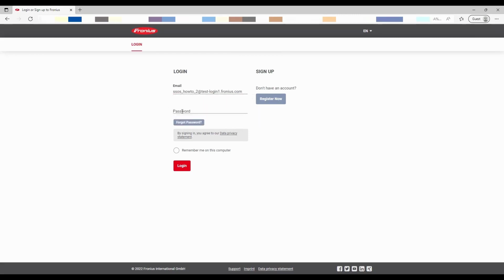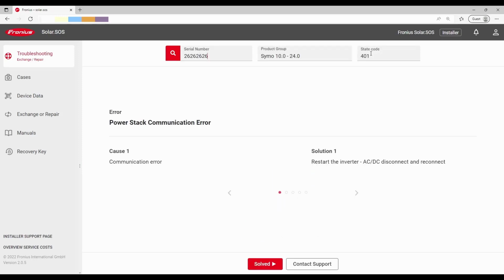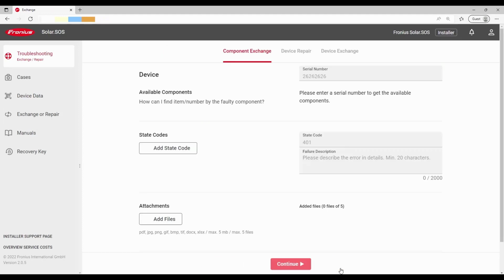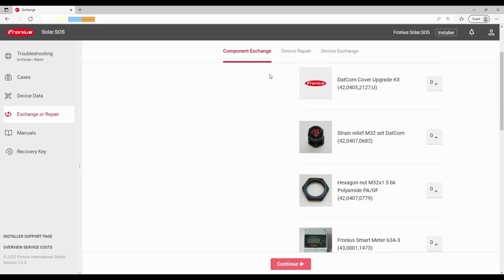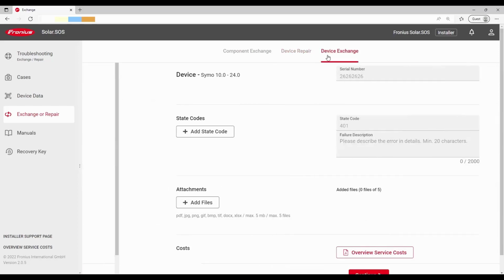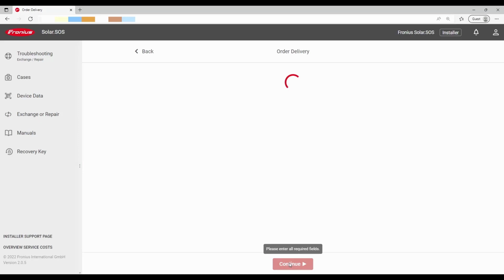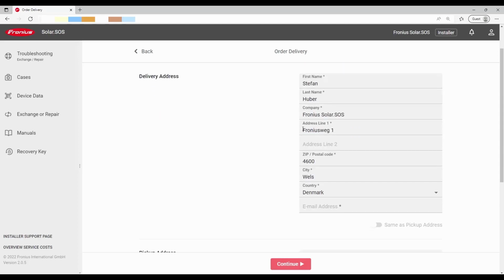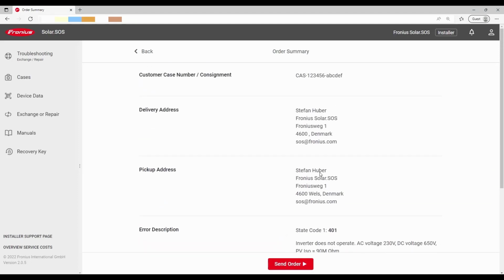How-To Video: Troubleshooting and device exchange in Solar.SOS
📃 VIDEO INFOS
In this how-to video, we show you how quickly and easily you can troubleshoot and replace devices in Solar.SOS.